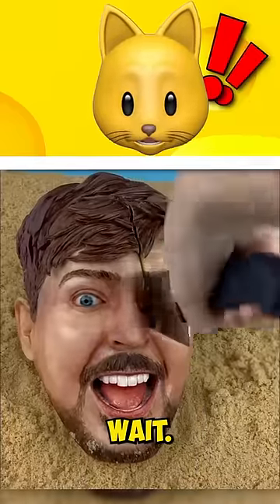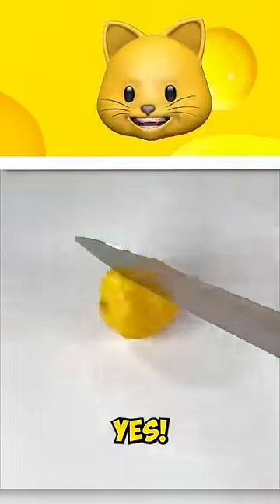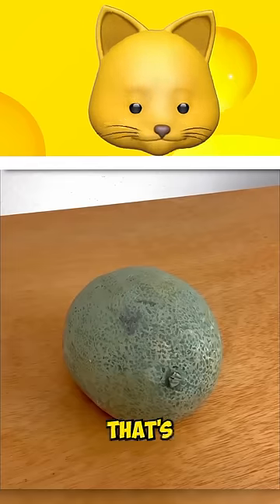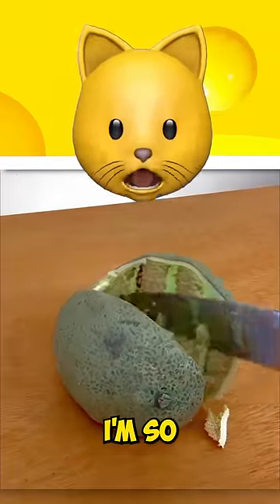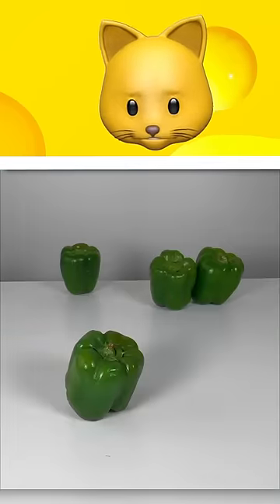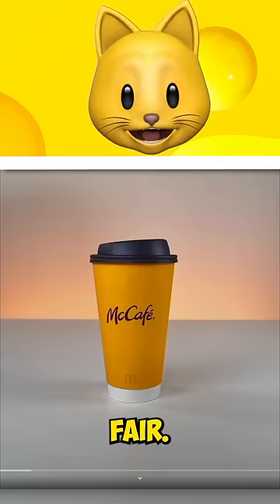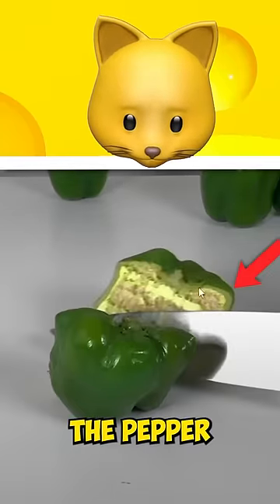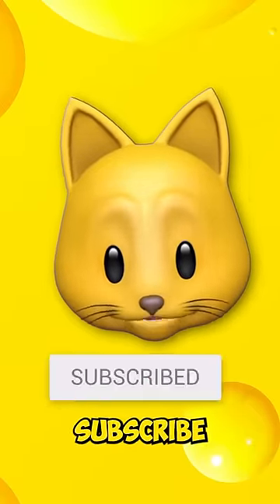YOU Guess if it’s CAKE OR REAL?!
CAKE OR FAKE?!

Original Video: @SideserfCakes

If you like Mr. Beast, join me, my dog Kloï and other friends on our adventures in gaming. Here, you can find all kinds of family-friendly gaming videos and shorts. I play lots of different games from Roblox DOORS, to Poppy Playtime, PROJECT: PLAYTIME and Granny. I also play mobile games, indie games and more!

NOODLE ON!!